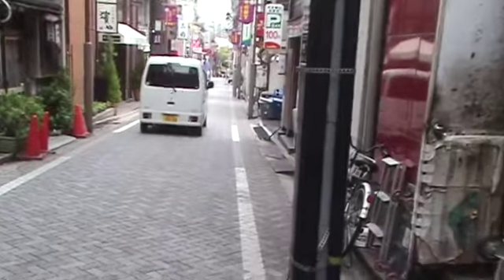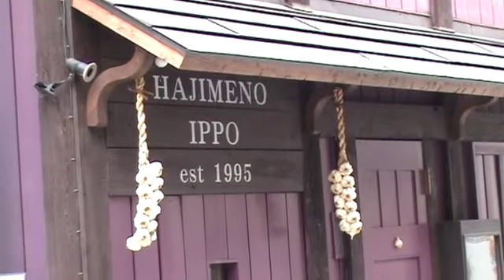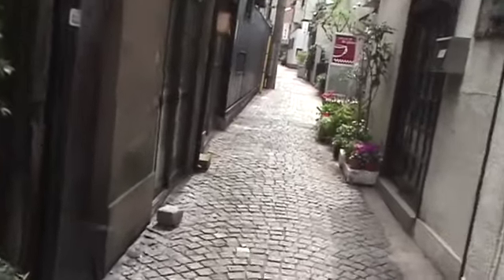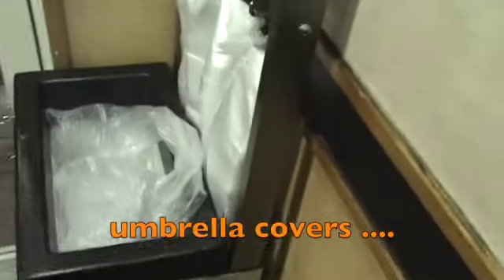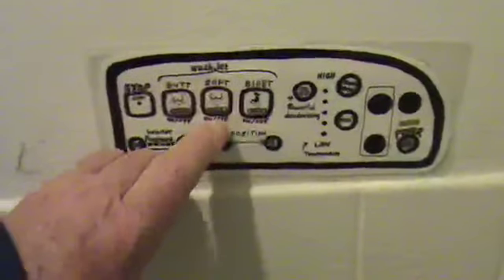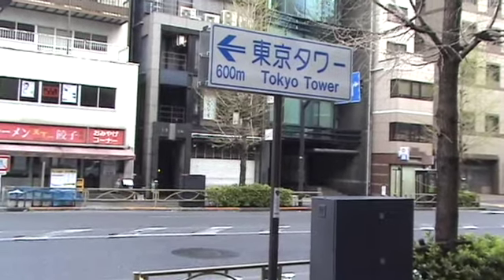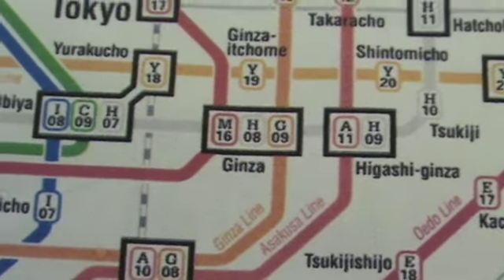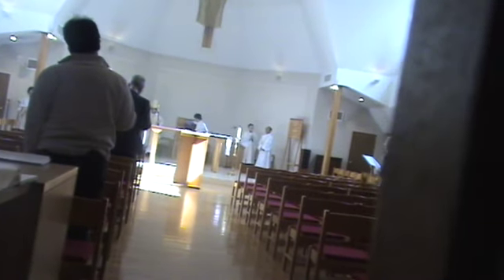006 Japan: Tokyo: walkabouts, Tokyo Tower, St Alban’s &St Andrews CHR SD 480p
00:00 INTRO: ** cont’d walkabout …
06:26 ** 4th Japan day 3rd full day Tokyo walkabout
08:19 to Tokyo Tower …
09:39 St Alban's Church & next door,  St Andrews Church